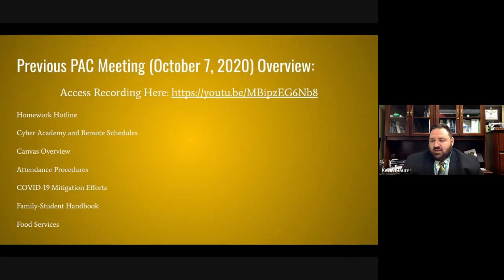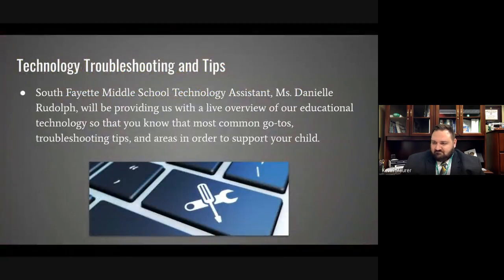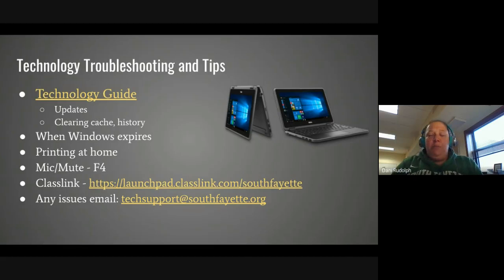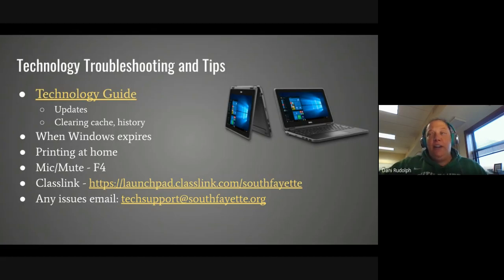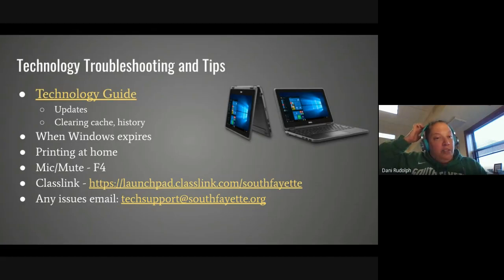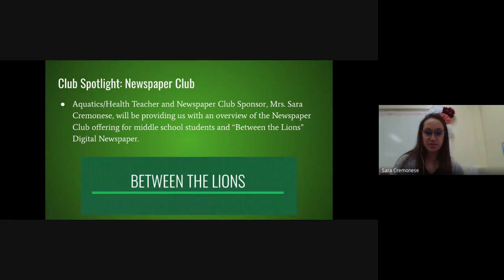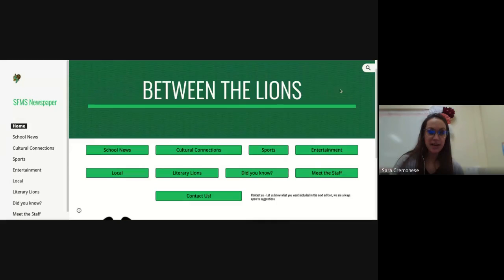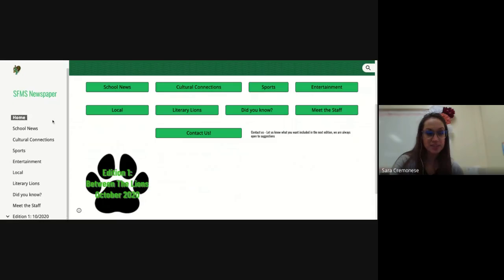Parent Advisory Council Meeting - January 2021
Parent Advisory Council Meeting recorded on January 6, 2021